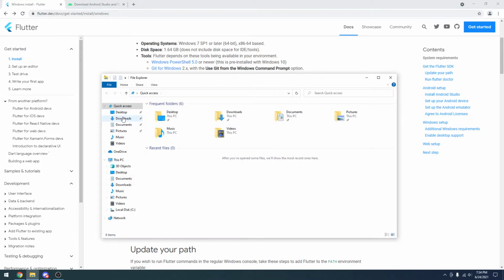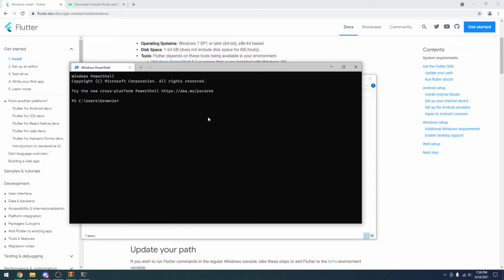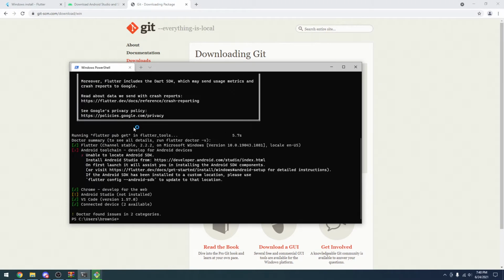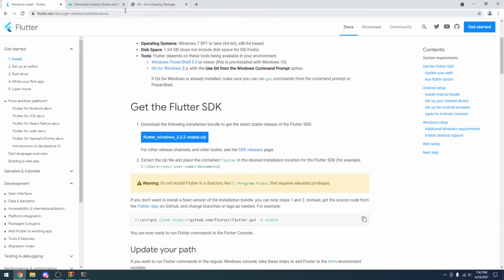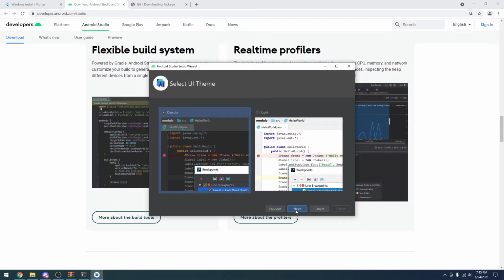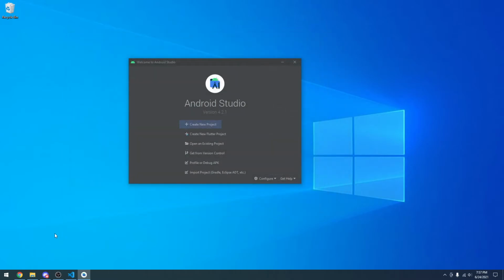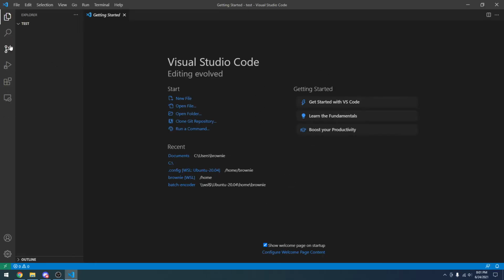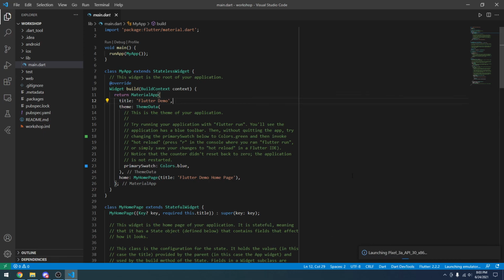SIGMobile Flutter Tutorial #1 - Installation